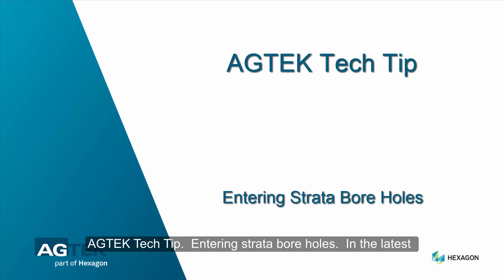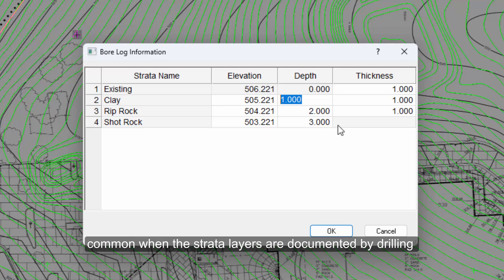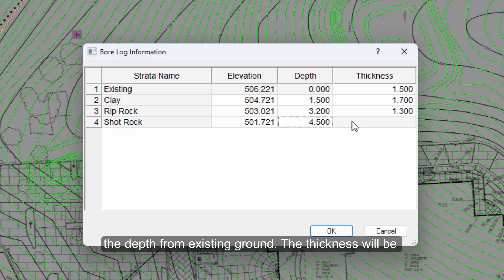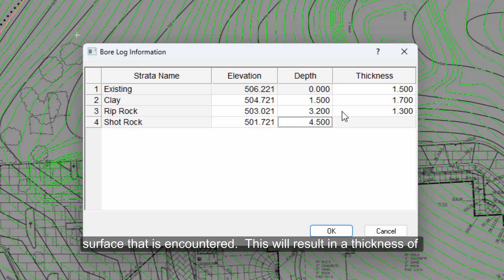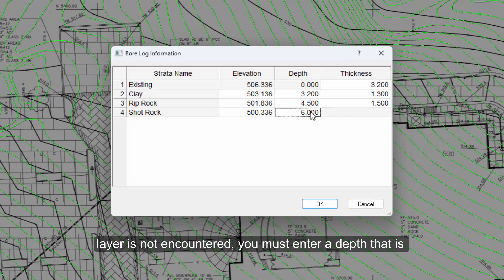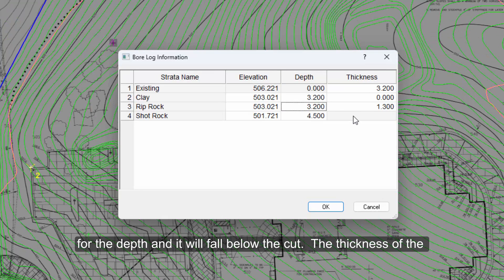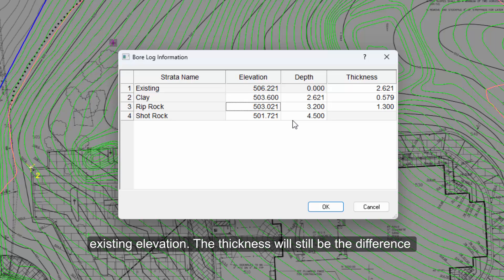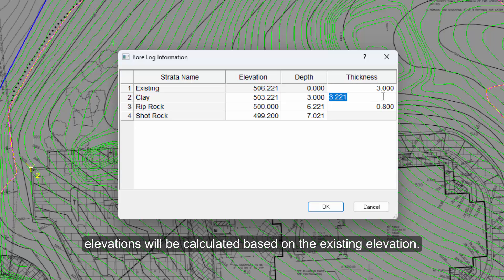Tech Tip | Entering Strata Bore Holes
In our latest version of Gradework, you have the ability to enter strata boreholes by depth, thickness or elevation. In this tech tip video, we show you how to work with this feature, including entering different strata layers.